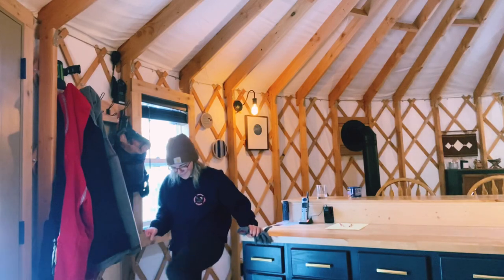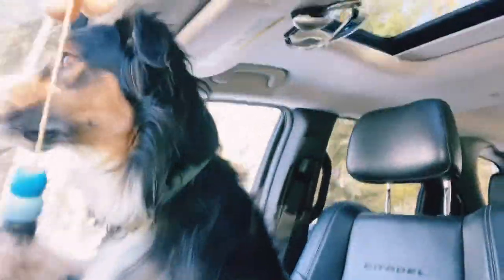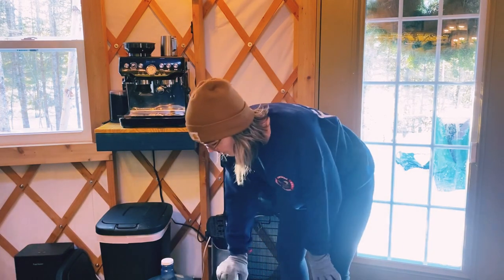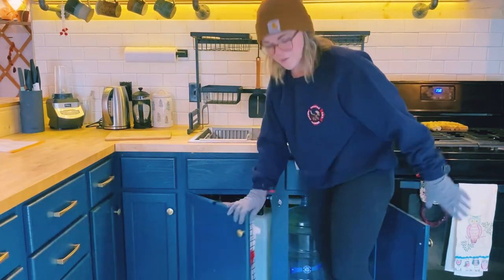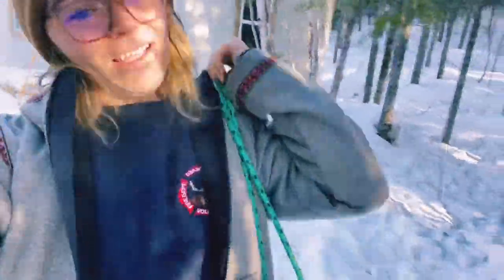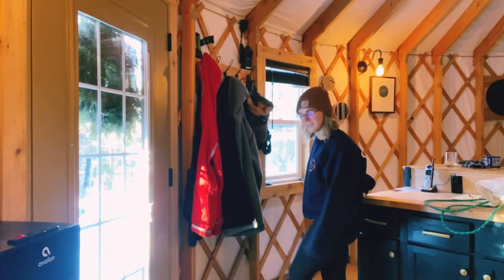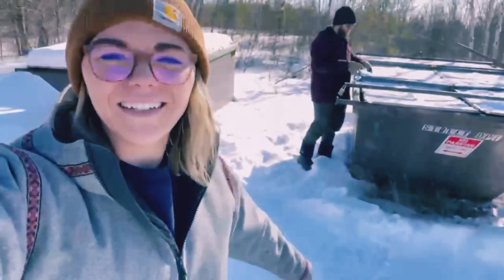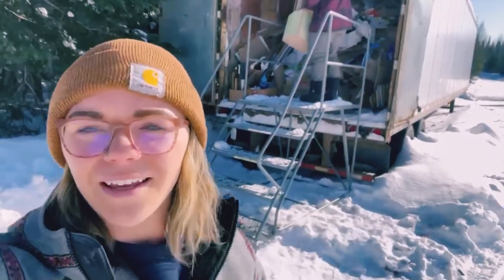Yurt Chore Day + Q&A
How we do our water system, laundry, garbage and more while living in a yurt without septic. We also do a small Q&A while getting the chores done!